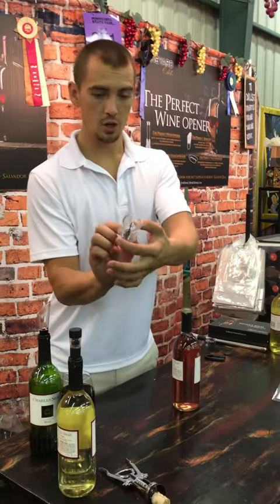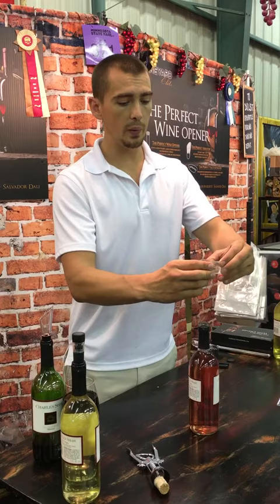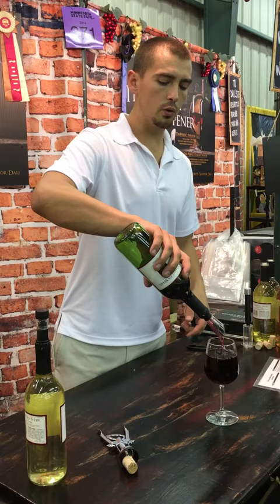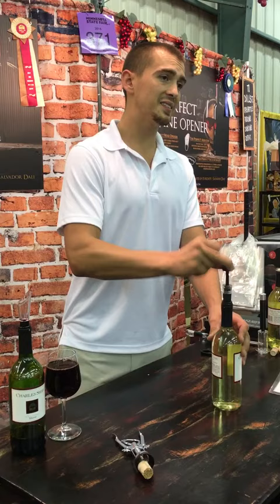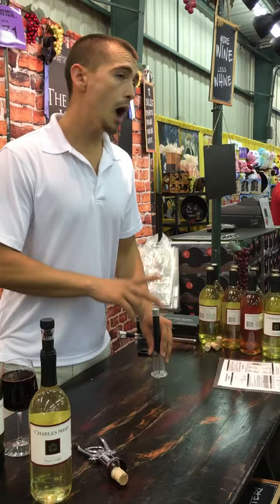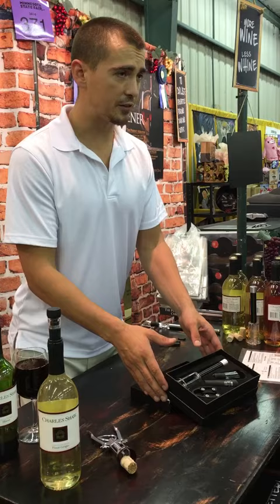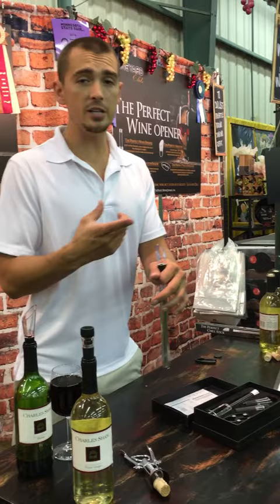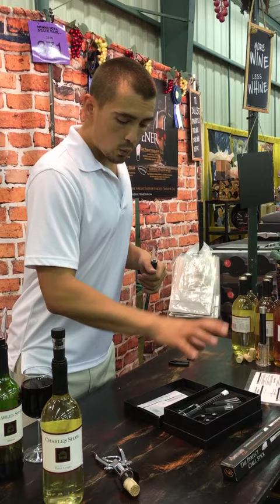Minesotta state fair pitch